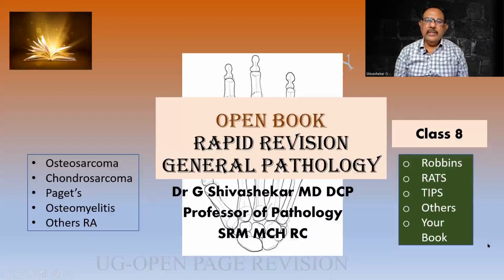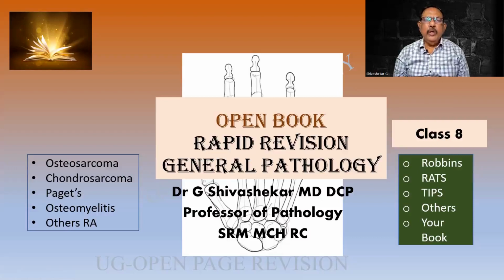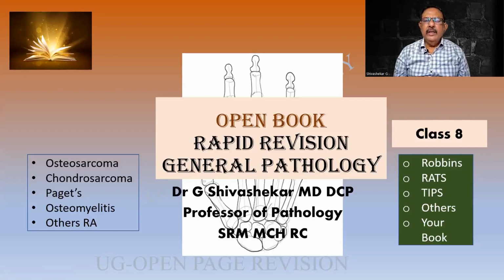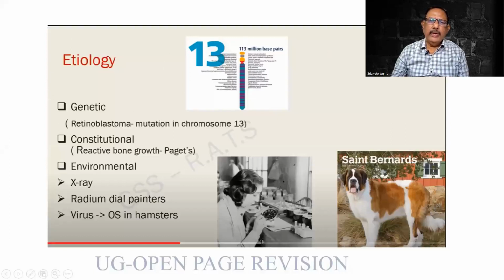Open Book- Bone & Joints II-class 8 {24 01} Dr GSS SRM MCH RC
weird ( RA) questions or oft repeated theory (OS)- learn to score!@